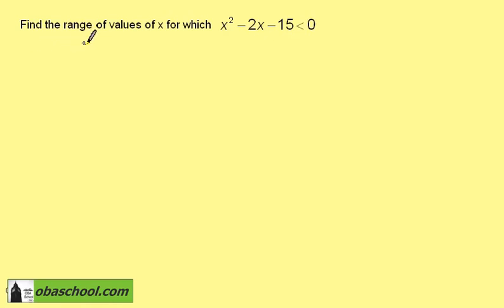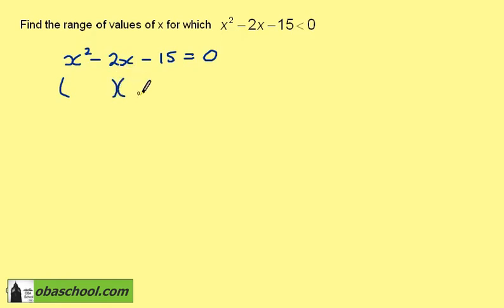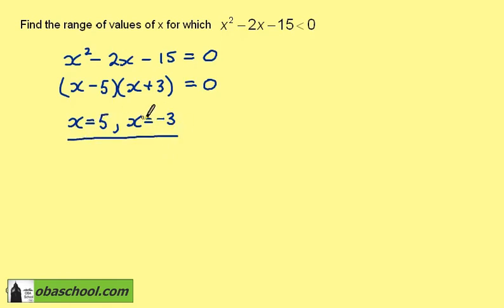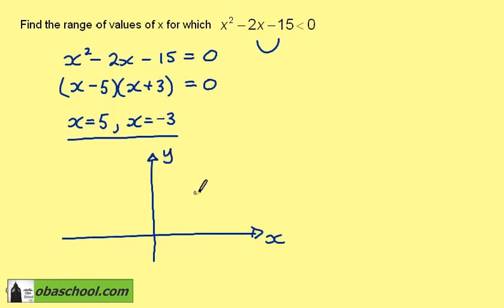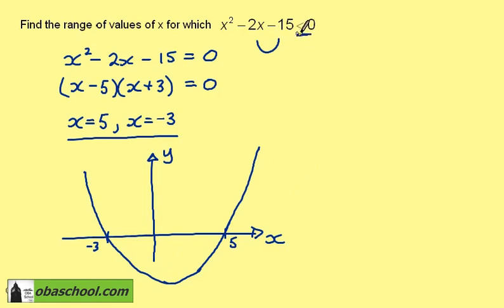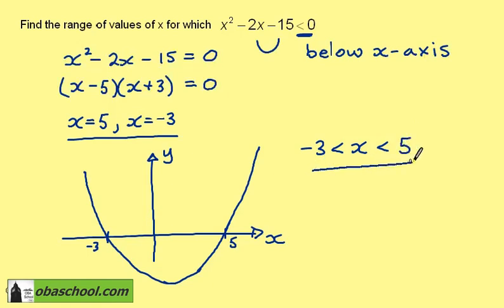Edexcel Pure Maths Y1 - Equations and Inequalities - Quadratic Inequalities Example 1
PMY1 Ch3.5.2 Equations and Inequalities - Quadratic Inequalities - Quadratic Inequalities Example 1.